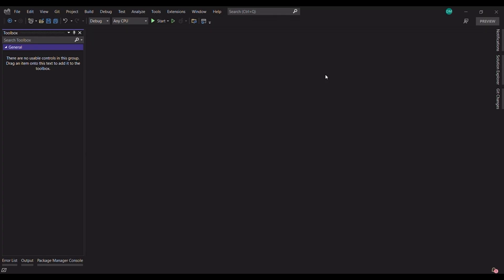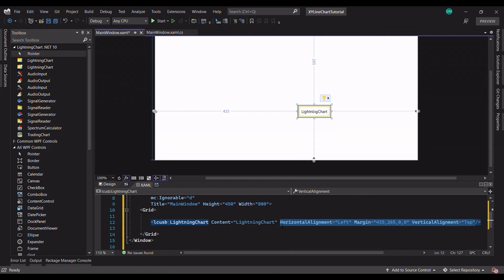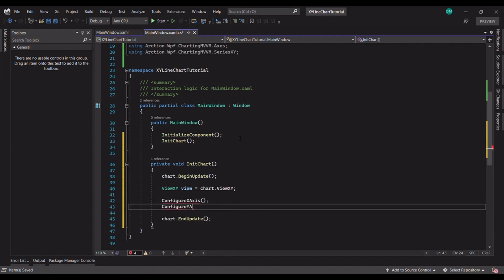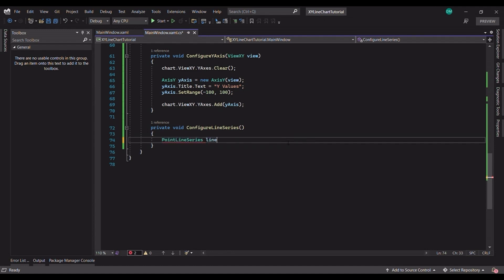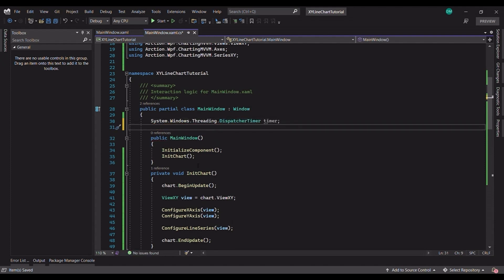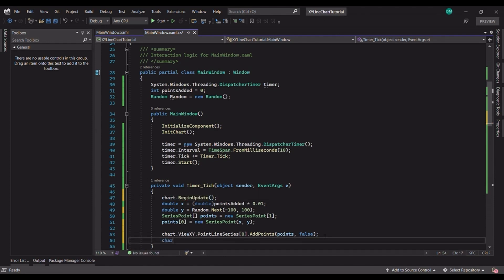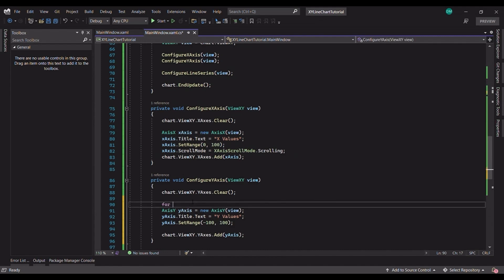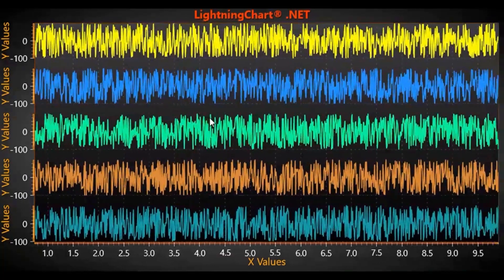WPF Charts: create an XY line chart in .NET with LightningChart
Get started with LightningChart .NET SDK

𝗟𝗶𝗴𝗵𝘁𝗻𝗶𝗻𝗴𝗖𝗵𝗮𝗿𝘁® .𝗡𝗘𝗧 is the world's fastest data visualization library for desktop application development supporting WPF, WinForms, and UWP.

🛑𝗟𝗶𝗴𝗵𝘁𝗻𝗶𝗻𝗴𝗖𝗵𝗮𝗿𝘁® .𝗡𝗘𝗧 𝗶𝘀 𝗮𝘃𝗮𝗶𝗹𝗮𝗯𝗹𝗲 𝟯𝟬 𝗱𝗮𝘆𝘀 𝗳𝗼𝗿 𝗳𝗿𝗲𝗲